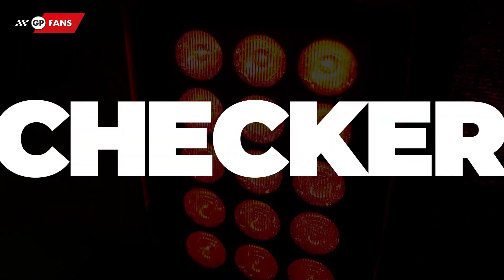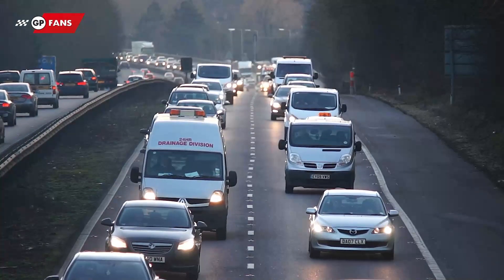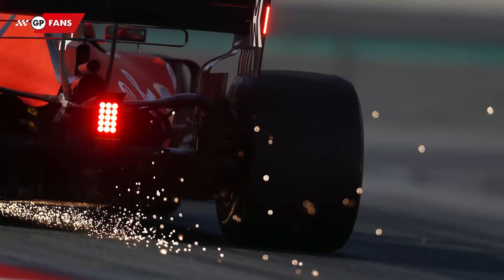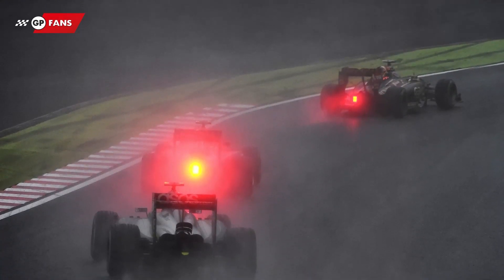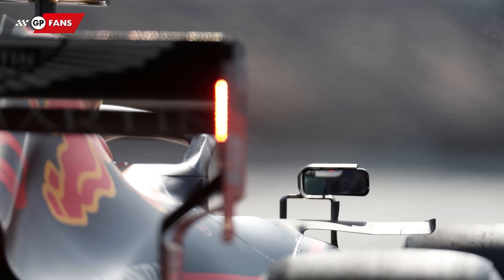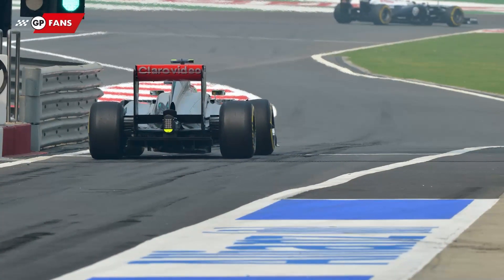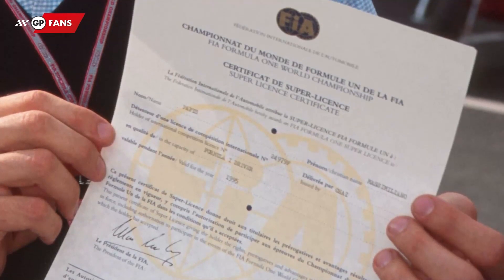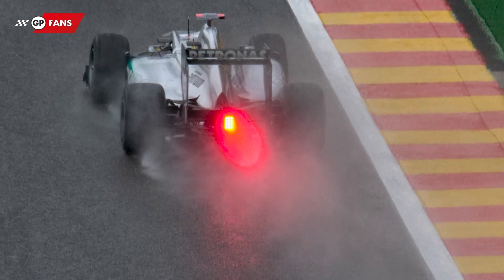What is the purpose of the rear light on Formula 1 cars | FactChecker #4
You must have seen it; the red rear light on Formula 1 cars that flashes occasionally. But what is the purpose of the light and when does it turn on? We will explain in this new FactChecker.